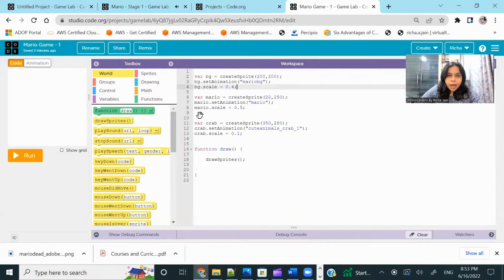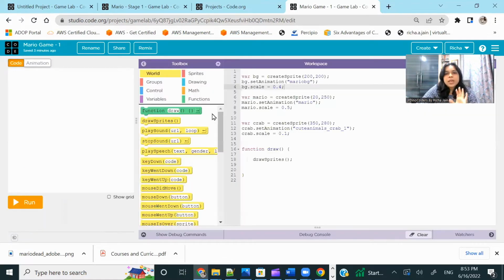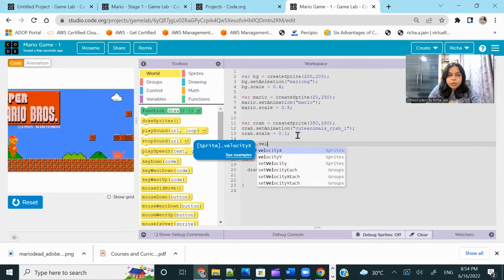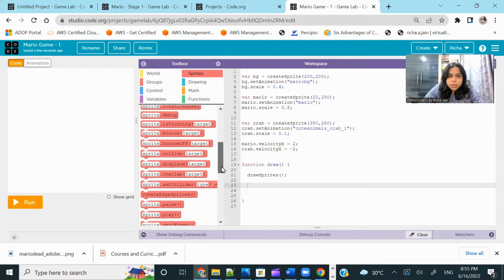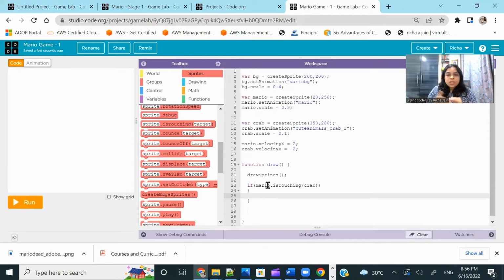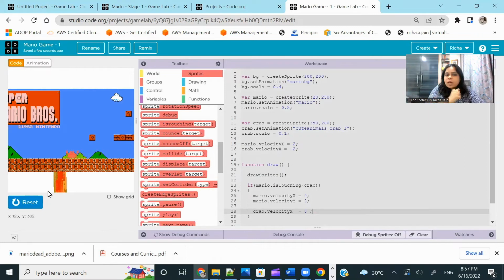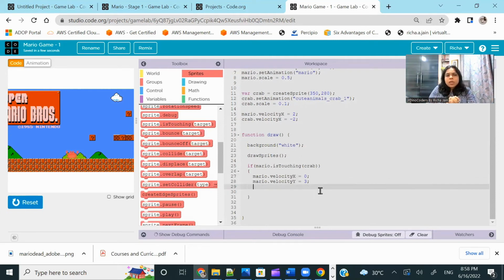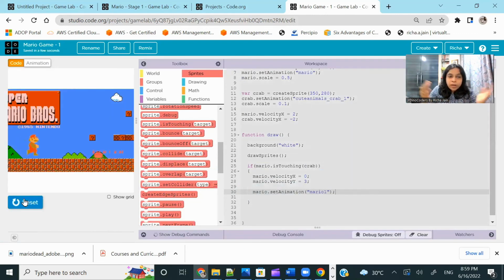Game Coding for kids || Learn to code with Super Mario game || Game Lab tutorial Session 14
In this video we will learn how to identify an event when one sprite is touching another sprite?
We will see what happens to the Mario when Mario touches the crab ?

00:00 - About this video
00:45 - About the animation and images
02:21 - Using Velocity to Mario and Crab
03:03 - Two sprites touching each other event
06:33 - How to change the animation of same sprite via code
06:49 - Conclusion